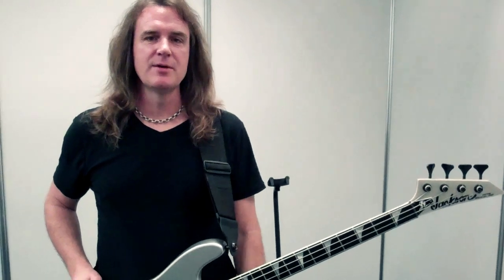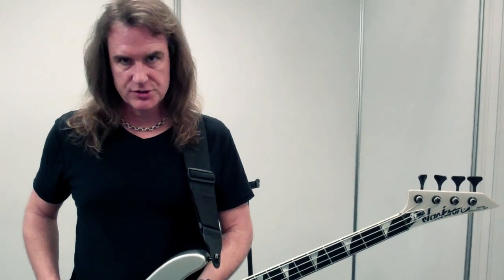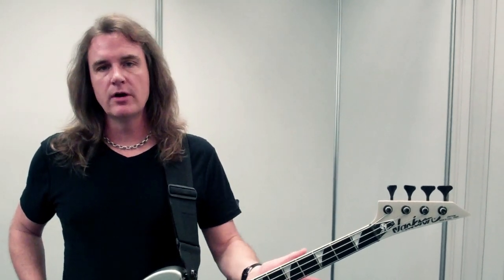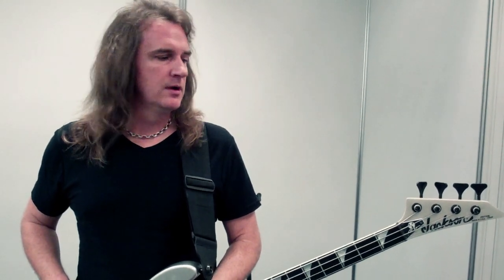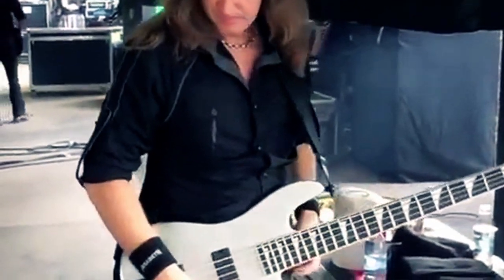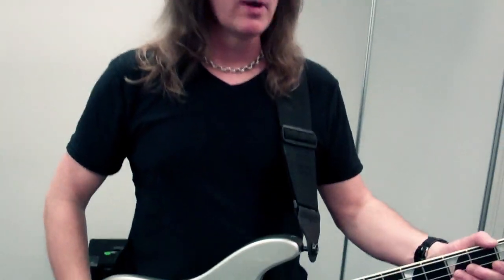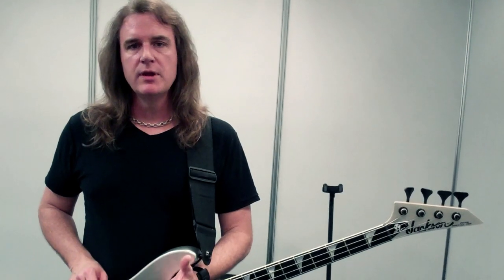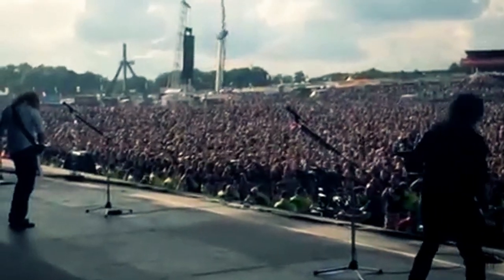David Ellefson Guitar Center Metal Mania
David Ellefson of Megadeth talks with us backstage about his new signature model bass guitar from Jackson, as well as how he came up through the metal ranks and what keeps him going today.